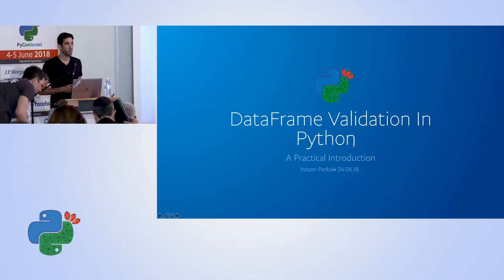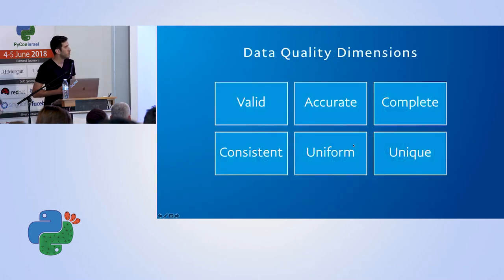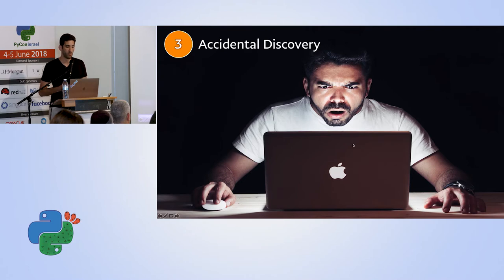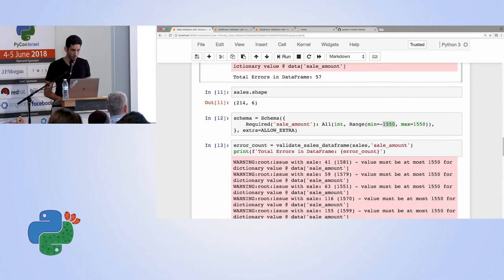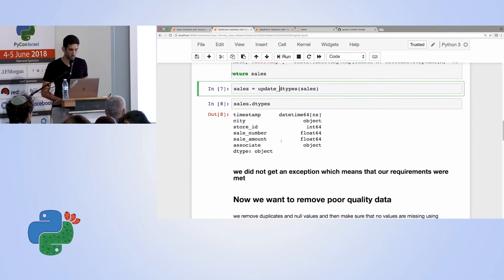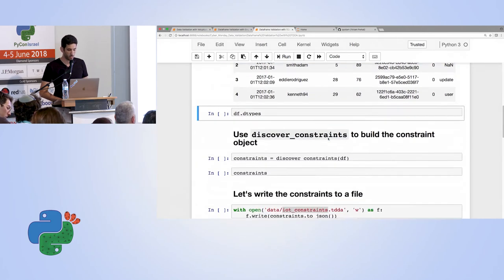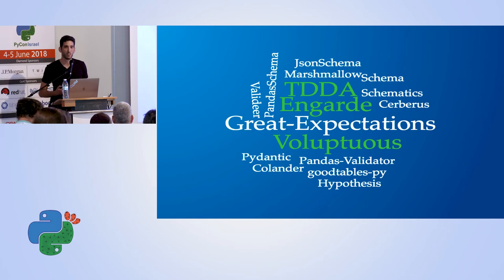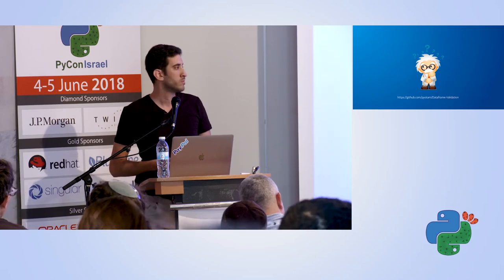Dataframe Validation In Python - A Practical Introduction - Yotam Perkal - PyCon Israel 2018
As Machine Learning models rely on data in order to make their predictions, data quality evaluation is a crucial aspect of any ML pipeline. We as Engineers/Data-Scientists, should validate our data in the same manner in which we validate our code. Data errors can lead to: Bad and costly decisions, Inaccurate predictions due to invalid data and Time waste. There is an abundance of different libraries that perform various kinds of data integrity checks. I will specifically focus on Dataframe validation.

In this talk, I will present the problem and give a practical overview (accompanied by Jupyter Notebook code examples) of three libraries that aim to address it: Voluptuous - Which uses Schema definitions in order to validate data Engarde - A lightweight way to explicitly state your assumptions about the data and check that they're actually true * TDDA - Test Driven Data Analysis

By the end of this talk, you will understand the Importance of data validation and get a sense of how to integrate data validation principles as part of the ML pipeline.